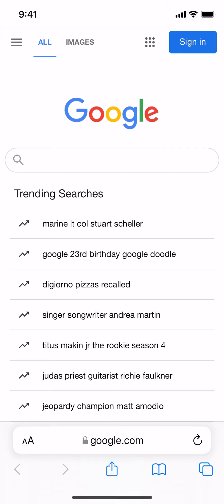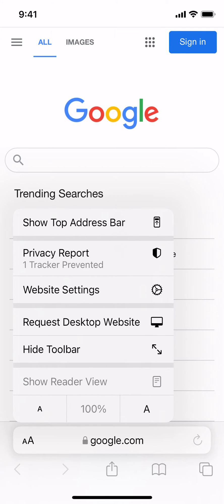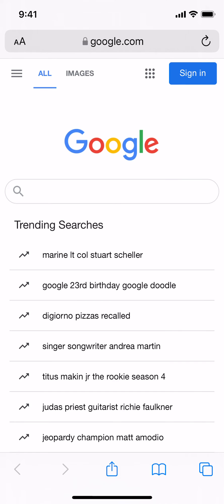How To Move The Address Bar From Bottom to Top in iOS 15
In iOS 15 one of things that Apple changed is the location of the Address Bar in the Safari web browser. In this tutorial I will show how to move the web browser back to the top in iOS 15.